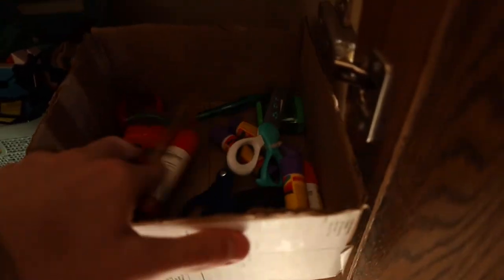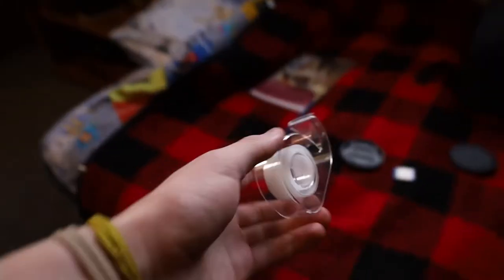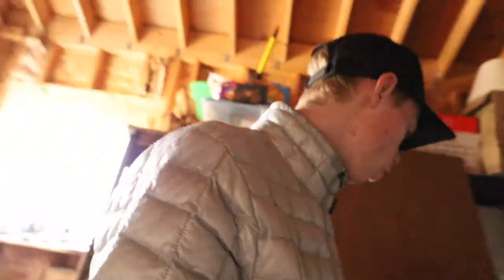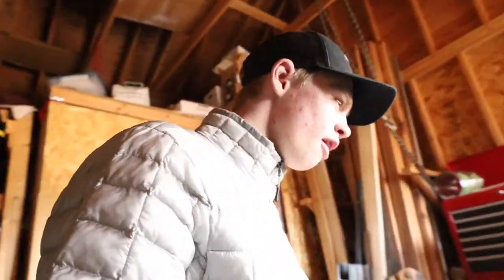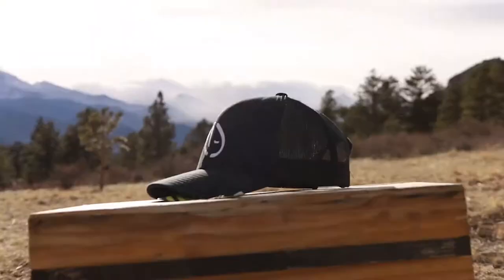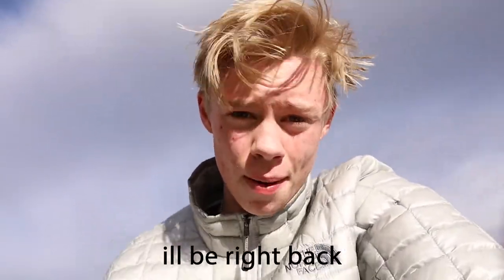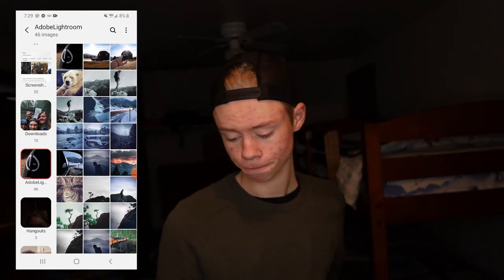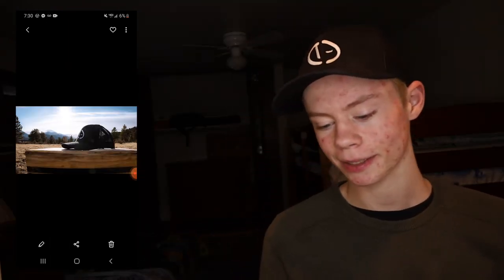How to shoot a hat commercial IN YOUR BACKYARD!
How to do amazing product photography in your own backyard! This crazy fun vlog-style tutorial shows the step-by-step process I went through to capture photos for the advertisement of my own product! Adding the fairly large dose of my personality to keep things interesting

Did you know I sell Photography Prints!?!

Other AWESOME Levi Gilbert products right here!